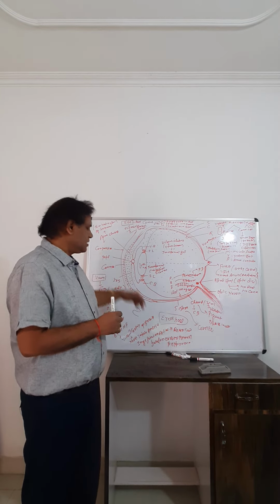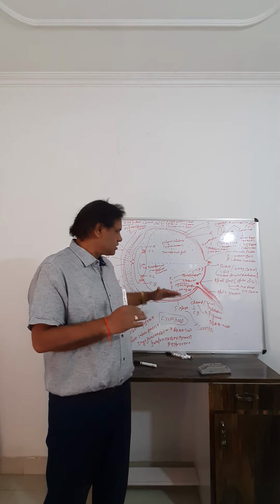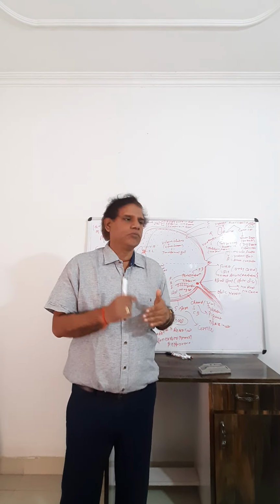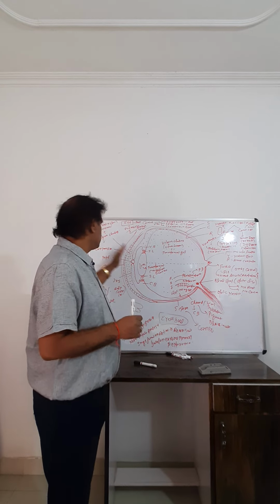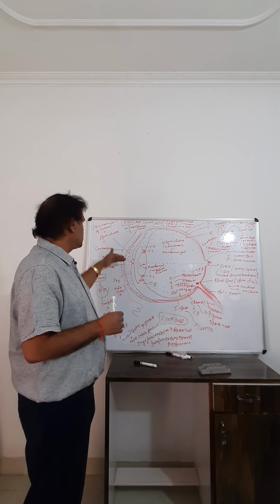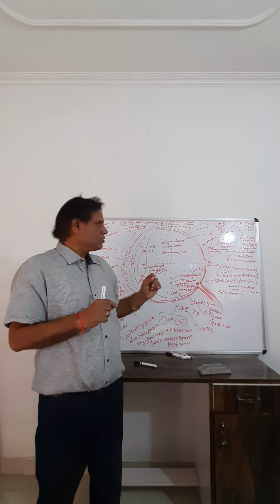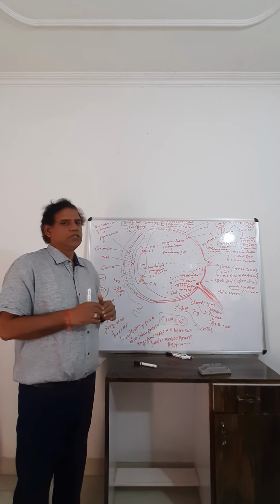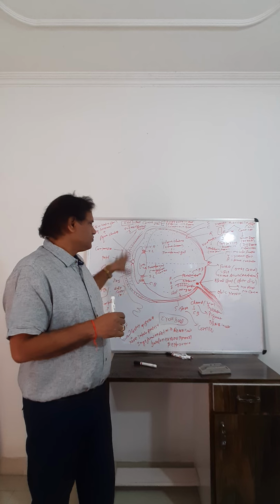eye / by Dr B k barun/ Medico point patna/ Neet AIIMS